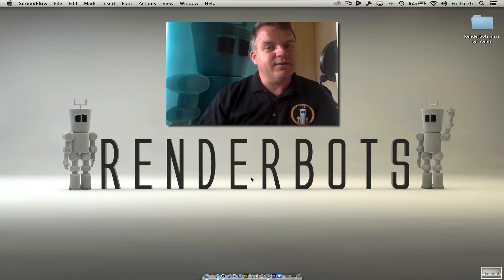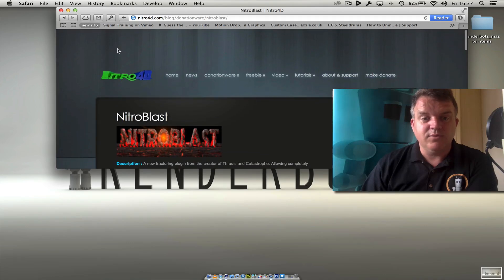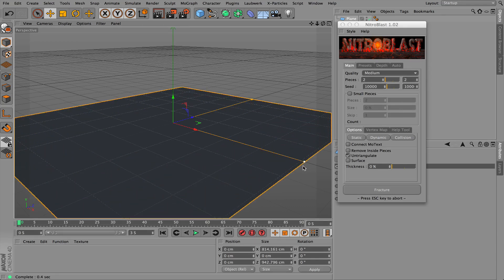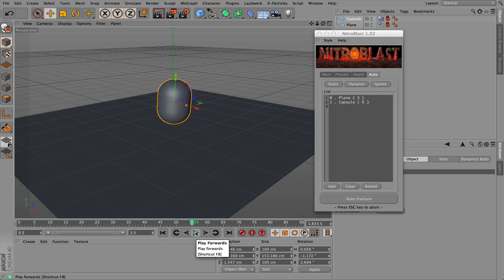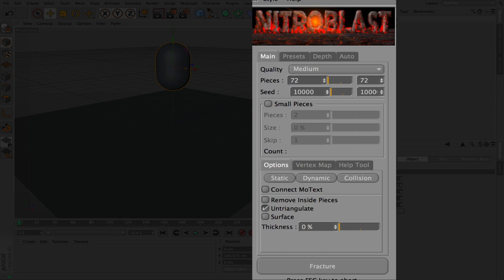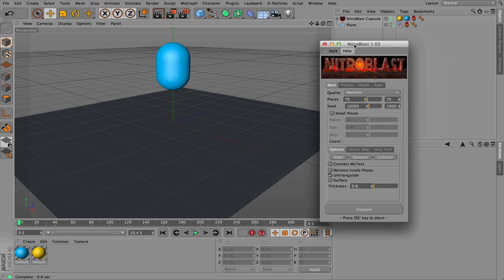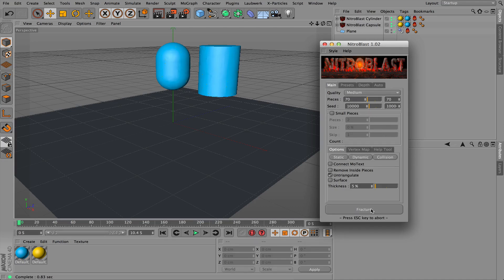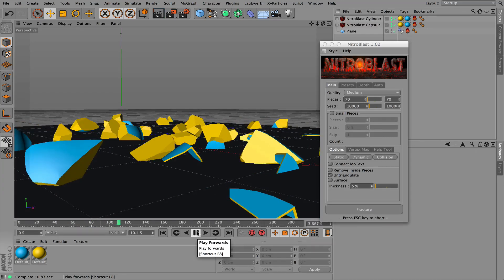Cinema 4D r15 / r16 Tutorial: Nitroblast Plugin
Welcome back to Renderbots!

Today we look at the plugin "Nitroblast" - You can get some great results in a few clicks!